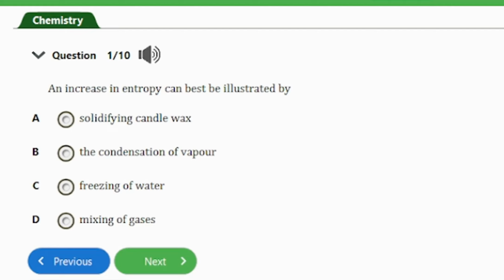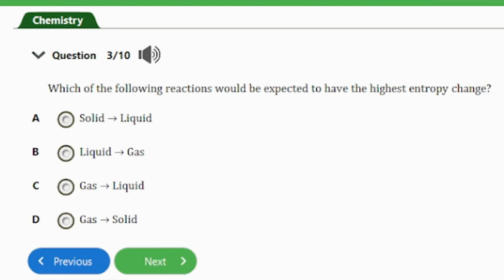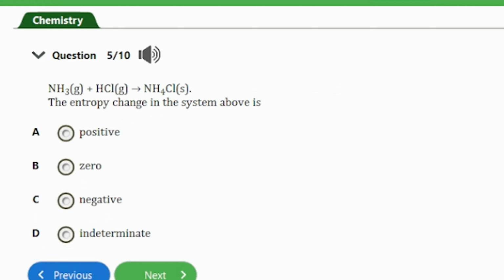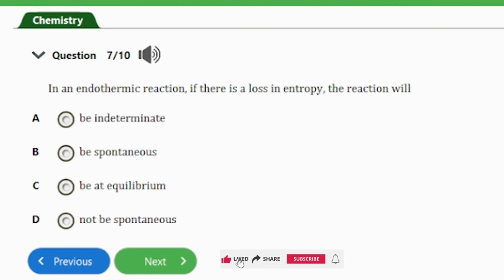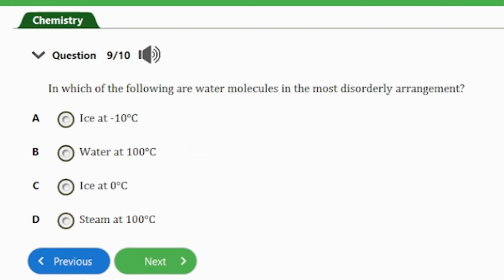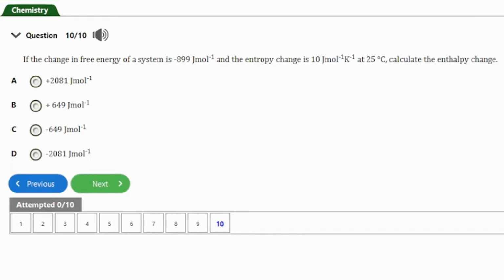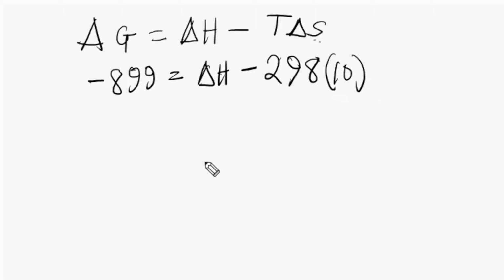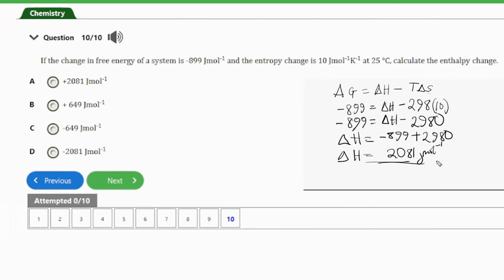JAMB Chemistry CBT Tutorial 2026 Questions On Entropy Of Reaction (Top 10)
JAMB Chemistry Likely Questions And Answers On Entropy Of Reaction

Entropy of reaction is one of the basic problems in JAMB Chemistry.

In this JAMB chemistry tutorial video, I answered JAMB chemistry 10 questions on entropy of reaction.

This video is a definite guide to smashing questions on entropy of reaction in JAMB Chemistry.